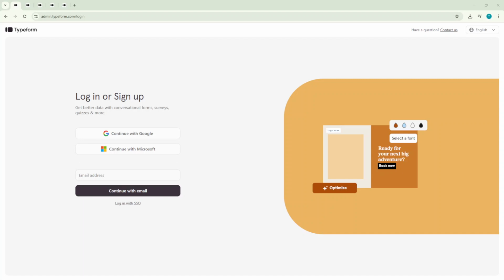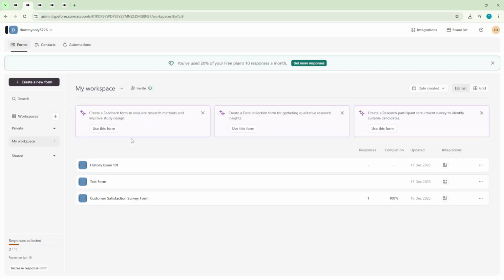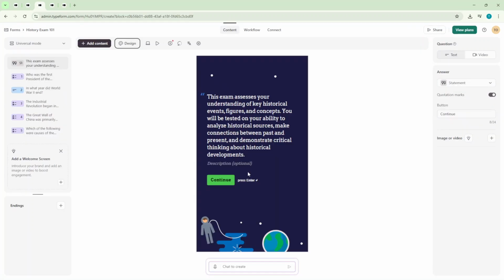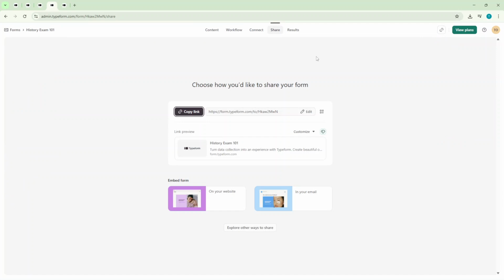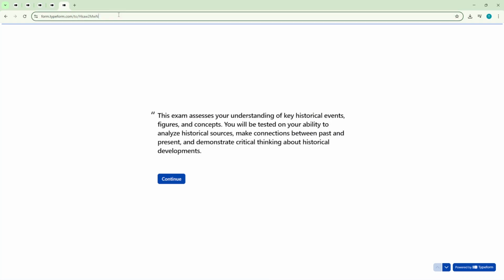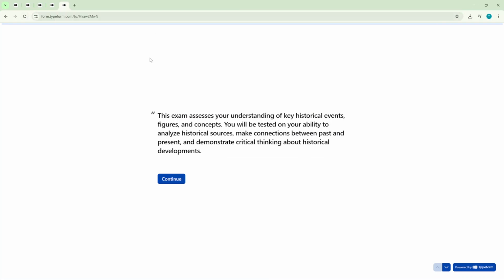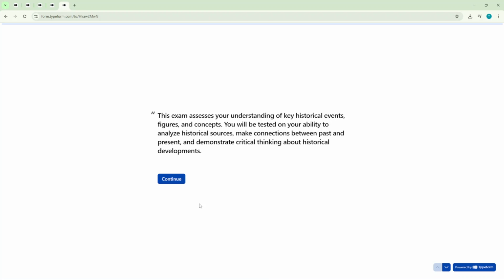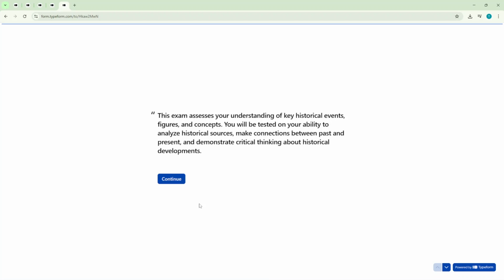How To Create Landing Page By Typeform (Quick Guide)